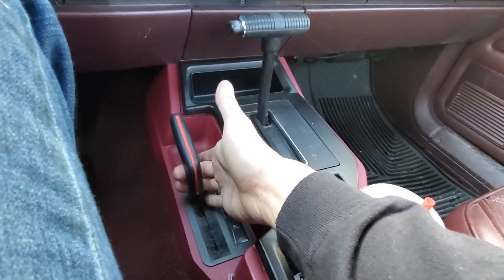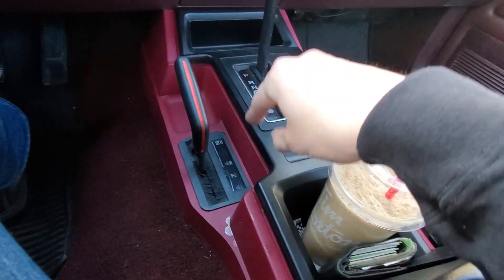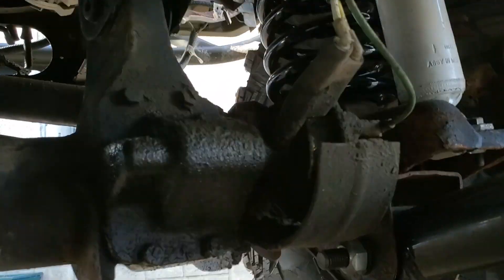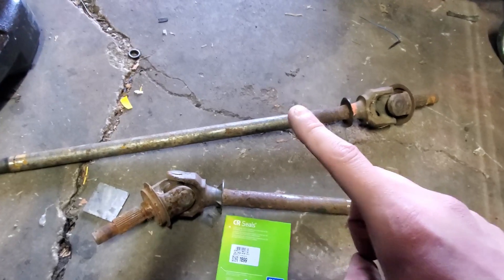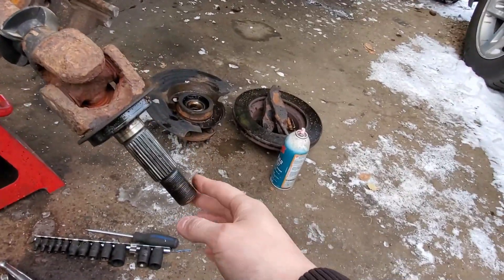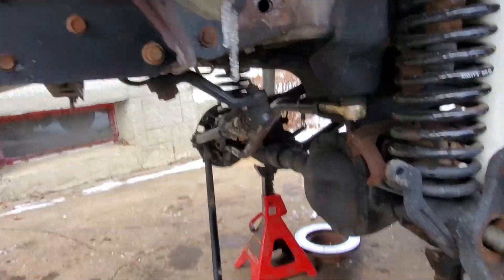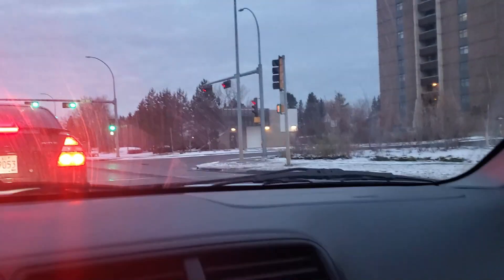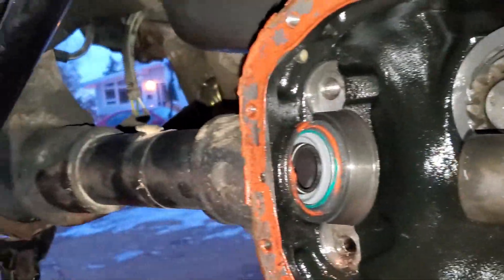Jeep 4x4 Doesnt Work!? Ultimate Center Axle Disconnect (CAD) Guide/Delete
TIME STAMPS:
Trouble shooting - 2:35
Tools needed - 5:25
Solid axle swap begins - 5:35
Carrier removal - 6:30
Seal install - 9:50
DIY bypass - 13:35
Parts needed for the DIY bypass are:
- 3/8" -18 NPT brass plug
- 3/8" -18 NPT tap
- Teflon tape / pipe dough

Most jeeps (xj,mj,yj) before 1995 had a Vacuum system based on the Right front (passenger) side axle on a Dana 30. This system is prone to failing due to a dozen reasons from dry rotting rubber to vacuum lines breaking. This is how you can trouble shoot and narrow down your issue, as well as how to fix or "delete" the system completely.

SEAL PART NUMBERS:

2" inside axle diameter
SKF 11800

1.996" inside axle diameter
SKF 11771

1.987" axle inside diameter
National Seal 473426